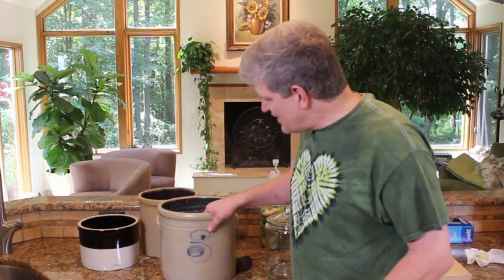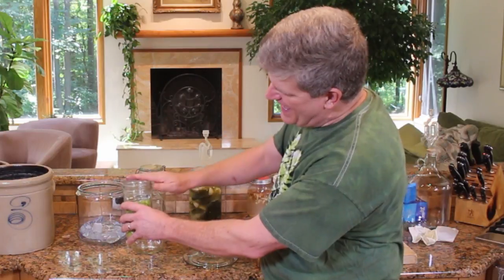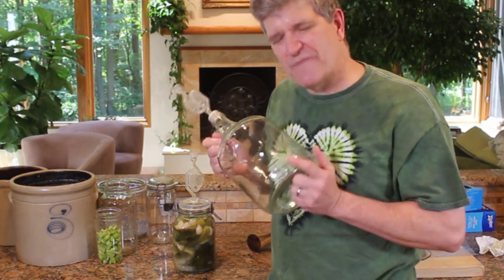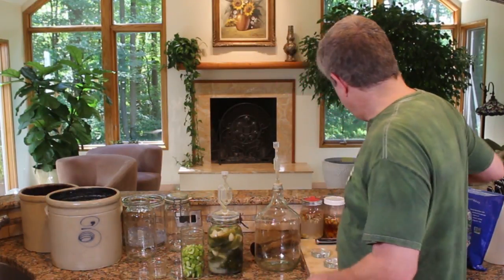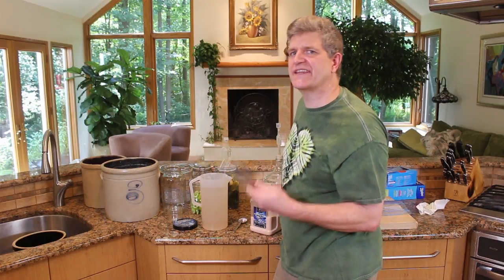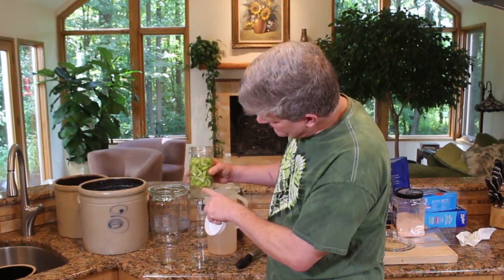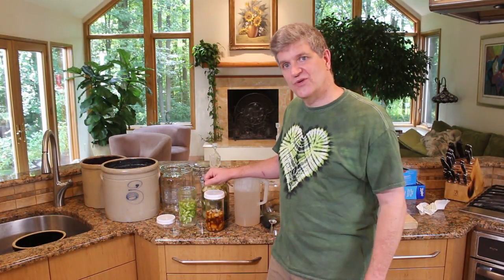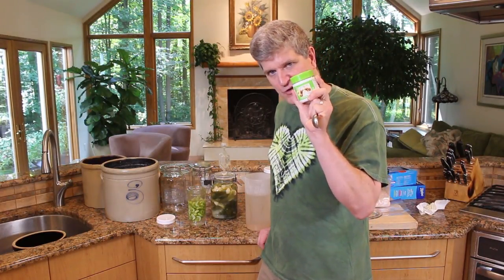How to ferment anything: FERMENTATION FOR BEGINNERS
Fermenting your own food is really easy.  In this video, I answer all your questions about lacto fermentation.  How to make brine.  How to weigh down vegetables.  Stoneware vs Glass Jars.  How to keep fermented pickles crisp and crunchy.  Don't let your questions get in your way of delicious and nutritious food that you can make yourself!!!  Q&A

Pink Salt =
Celtic Sea Salt =
Pickle Pipes and Pebbles =
Brita Water Filter Pitcher =
Easy Fermenter Wide Mouth Lid Kit =

Q&A jumps:
00:45 Do I need to buy a culture packet?
02:00 What's the minimum that I need to buy?
02:20 What's wrong with stoneware crocks?
03:30 What SHOULD I be fermenting in?
04:00 Ziploc bag trick
05:20 What's floating on my ferment?
06:00 What are Pickle Pipes and Pickle Pebbles?
06:47 Wire Bail Jars
08:22 Using an airlock
11:20 What's wrong with the water?
13:15 Can I use a Brita filter?
13:50 How do I make brine?
19:00 What if my ferment is too salty?
20:45 Can I make sweet pickles?
22:37 Can I ferment honey?
24:09 How do I keep my ferment crunchy?
28:00 Do I have to use fresh vegetables?